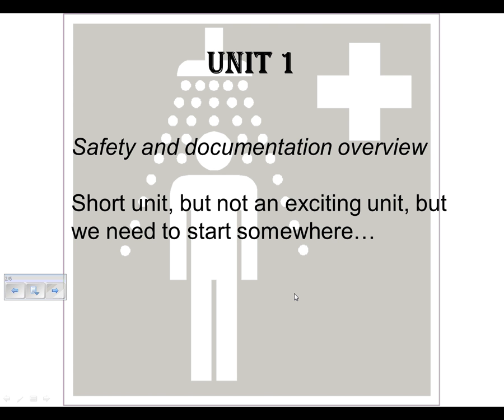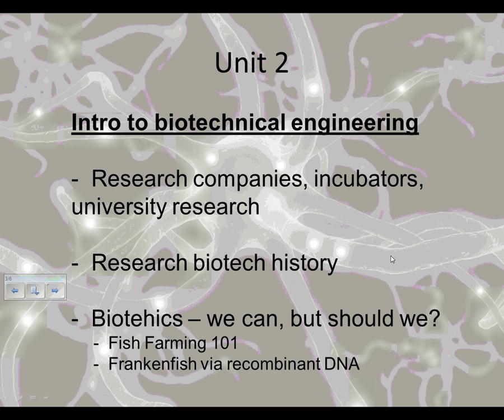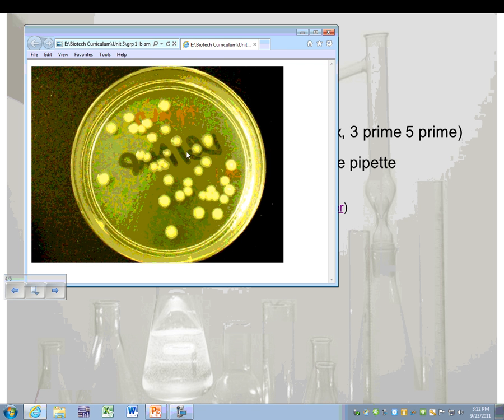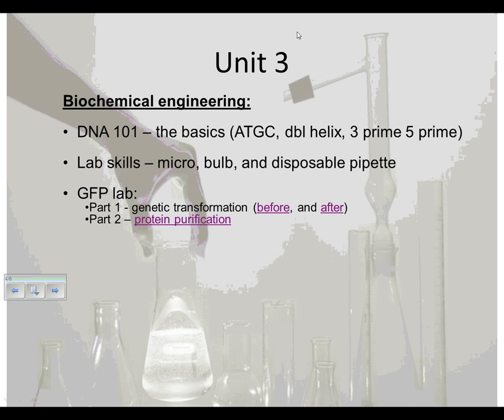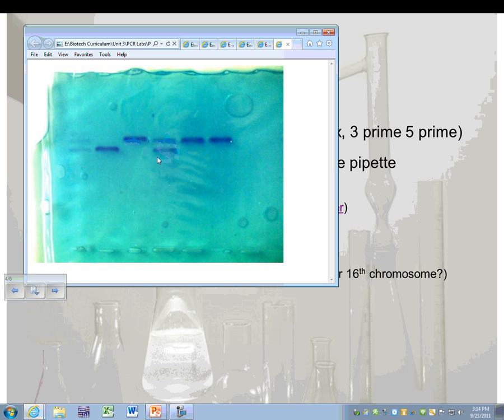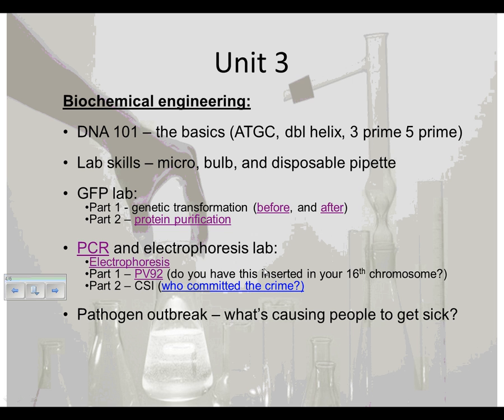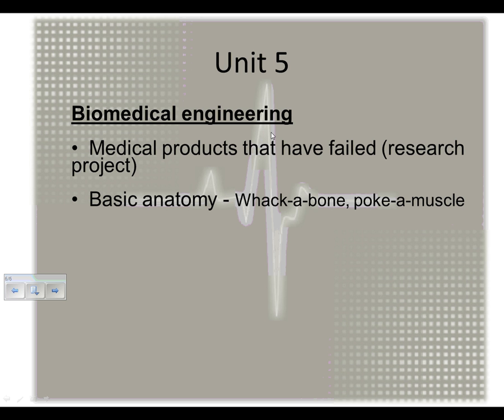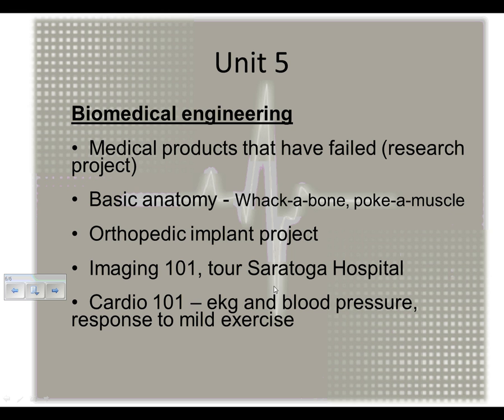Biotech Overview movie.wmv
An overview of what we cover in SSHS's Biotech class